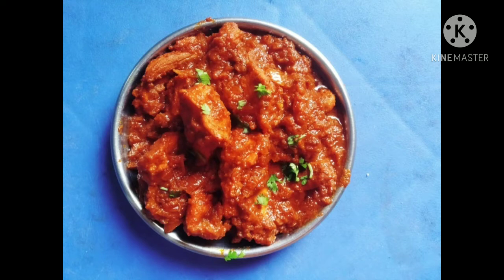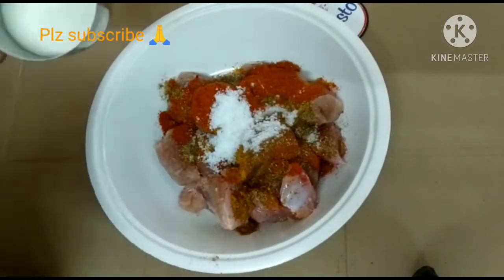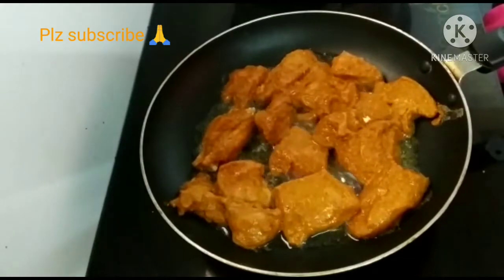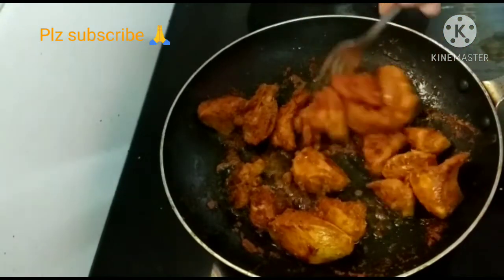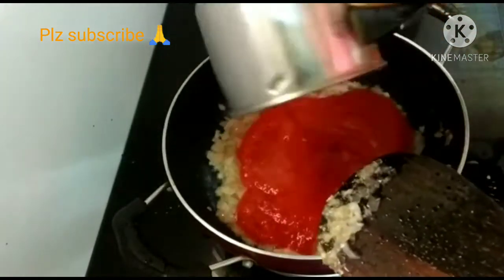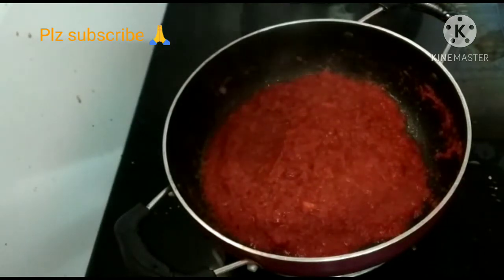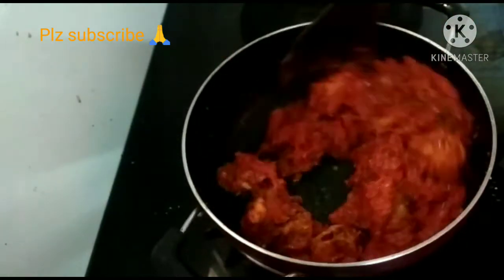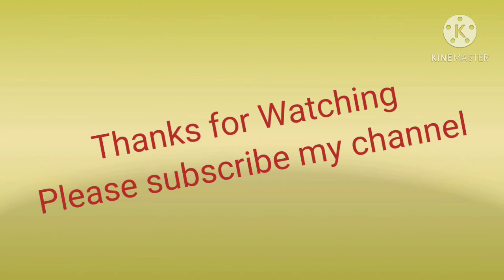Chicken tikka masala Recipe / Chicken tikka masala recipe in Telugu / chicken curry recipe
Please
Bell🙏🙏